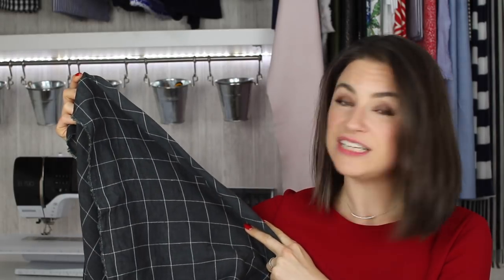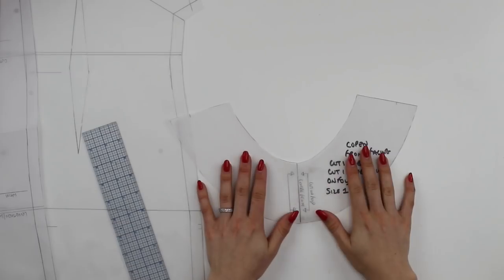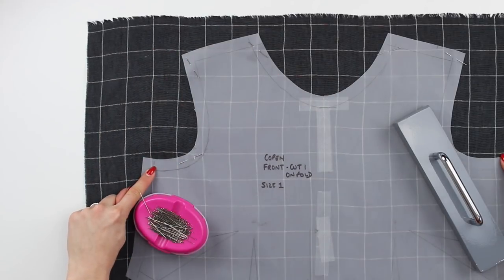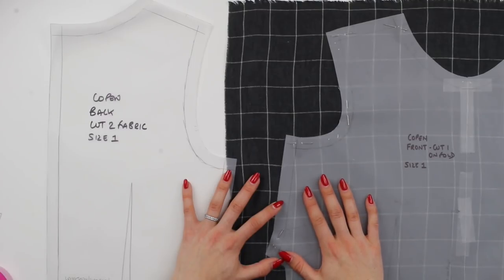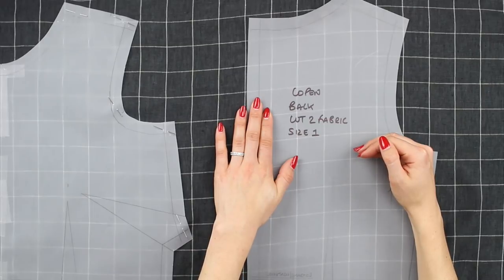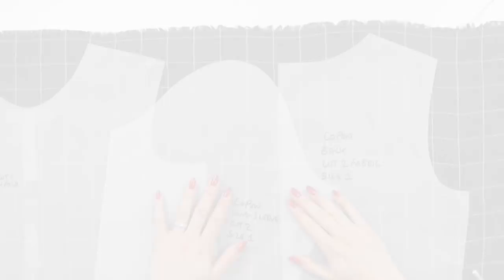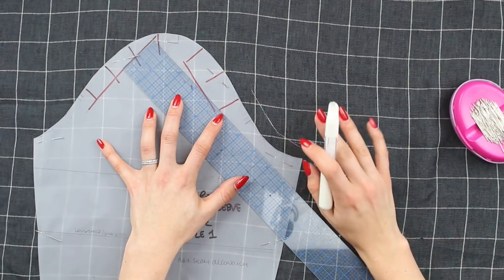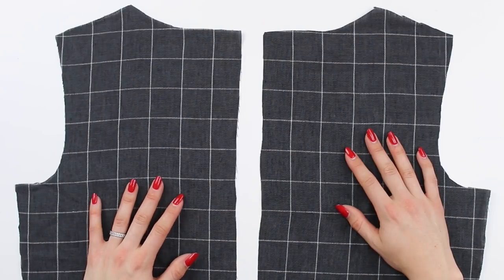How To: Pattern Match Fabric for a Garment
Welcome to video 2 of 4 tutorials on pattern matching. In this video I will show you how to cut out your fabric whilst pattern matching a check, stripe, plaid or pattern around a garment you are making. I will be sharing tips and techniques that can be used on any garment, however I will be working with my free Copen pattern.

I will discuss pattern preparation techniques and show you what to consider when patter matching the Front, Back, Sleeve and Facing of the pattern. How to cut out in a single layer and what to do when you need to 'cut 2' (cutting the second side) pattern pieces. Watch the Intro To: Pattern (Plaid) Matching to understand the rules you need to follow based on your individual body.

If you are looking for a specific part of the tutorial see the below timings:
0. Introduction: 0:00 - 1:58
1. Preparation: 1:58 - 8:31
2. Front: 8:31 - 16:44
3. Back: 16:44 - 27:37
4. Sleeve: 27:37 - 36:15
5. Facing: 36:15 - 38:19
6. Cut 2 (Cutting Second Side): 38:19 - 42:43

Red Crepe Fabric

Tracing Paper: Coming Soon!
Bic Matic Mechanical Pencil (0.5mm)
Clover Magnetic Pin Caddy (Pink) Dressmaking Pins: Coming Soon!

FEATURED - US
Ruler 18" x 2"